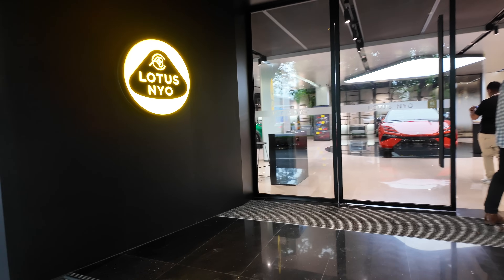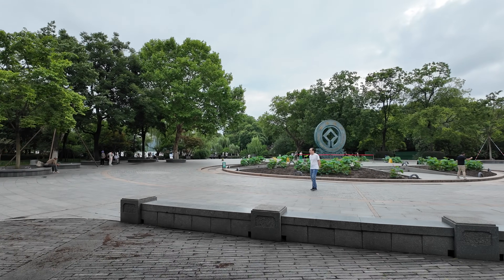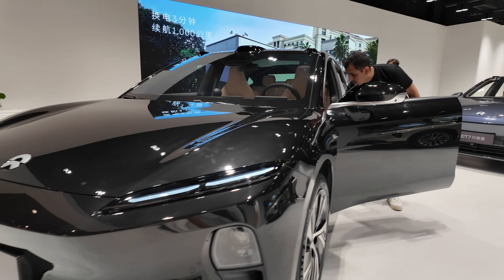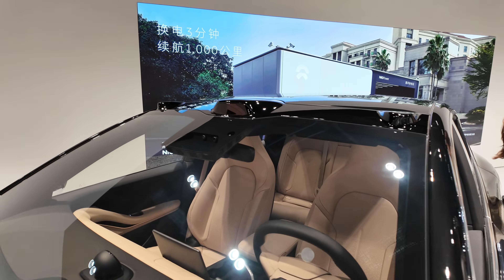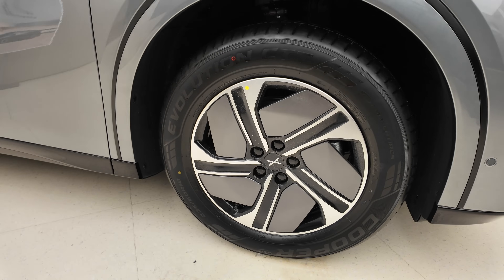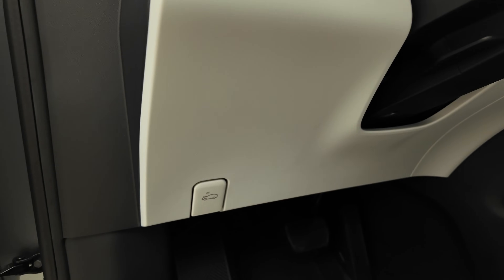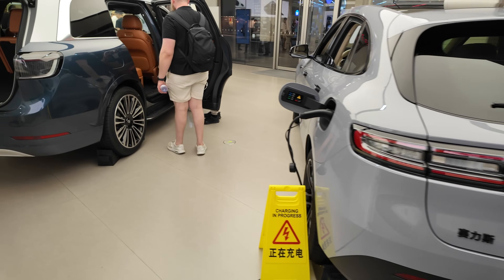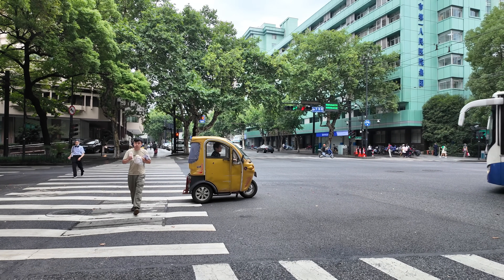China EV Spotting in Hangzhou | Final 24 hours of ZEEKR Media Tour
Part 5: ZEEKR Australian Media China Tour on Days 4-5 🗓️ 20-21 June 2024 | Walking around Hangzhou to explore the different auto showrooms and spotting car on the street including Lotus, Toyota, Mini, Nio, Tesla, Li, XPENG and Huawei during the final 24 hours of the 2024 ZEEKR Australian Media China Tour | Vlog by Tesla Tom of Ludicrous Feed June 2024

KOBA EV Insurance - Get a Quote today!

00:00 Lotus Nyo Hangzhou
01:10 Toyota bZ3X
02:21 Westlake Hangzhou
03:15 Canopy by Hilton Hangzhou Room Walkaround
04:40 Hangzhou Nightlife
05:52 Mini
06:17 Nio
09:15 Tesla
10:55 Li Auto
12:26 XPENG
18:38 Huawei
20:23 Summary
20:43 Canopy by Hilton Hangzhou Lobby
21:35 Outside the hotel: Porsche Taycan and Luxeed S7
22:03 Hangzhou in the morning
23:15 Canopy by Hilton Breakfast Walkaround
24:28 Goodbye China!